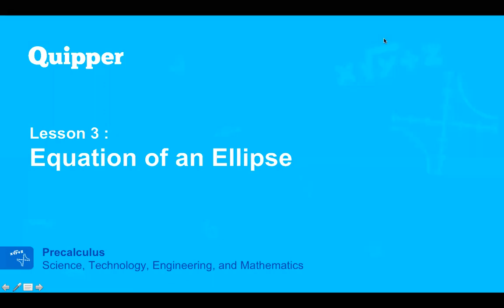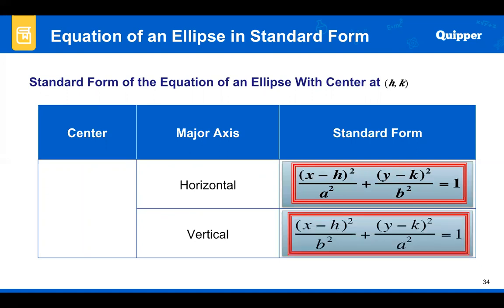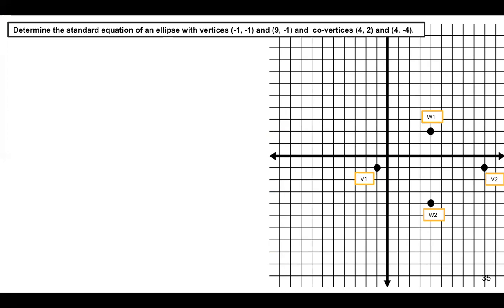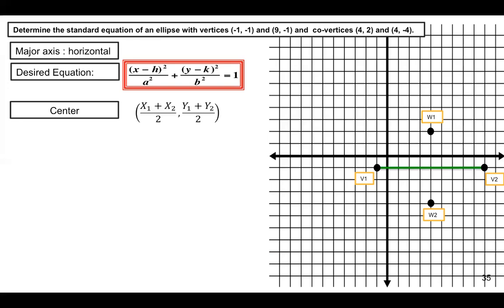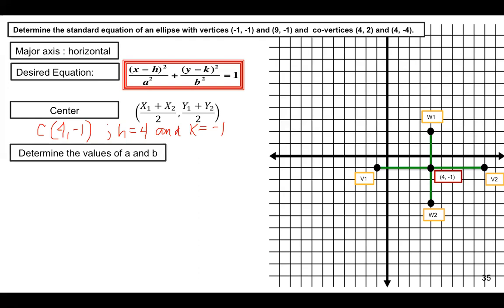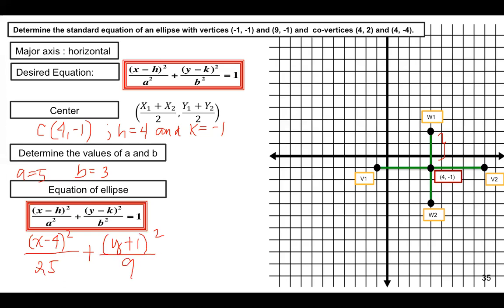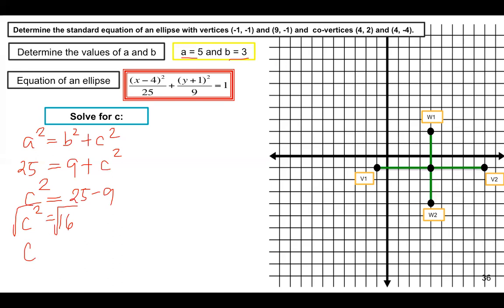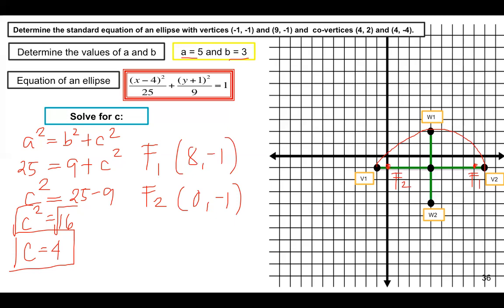DETERMINING THE STANDARD EQUATION OF AN ELLIPSE GIVEN VERTICES AND CO VERTICES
This video will discuss how to determine the standard equation of an ellipse given vertices and co vertices